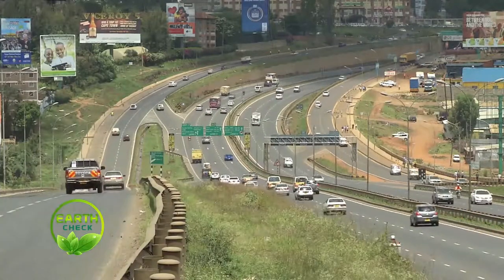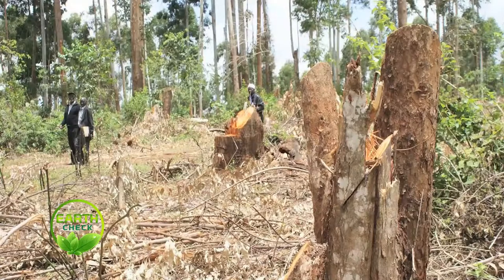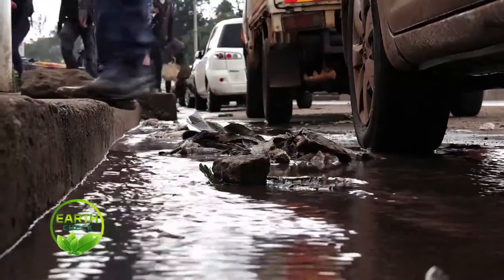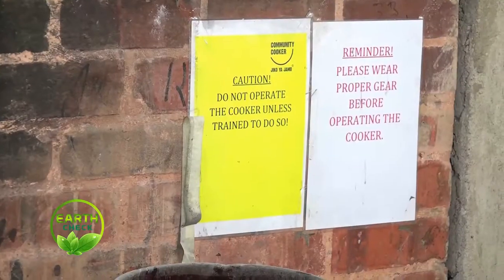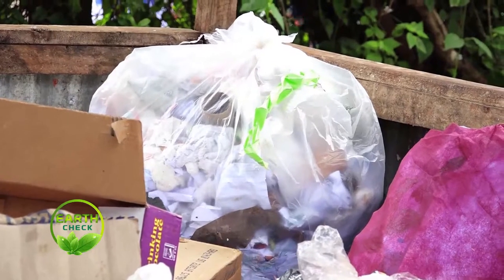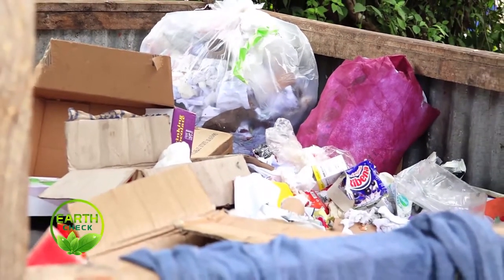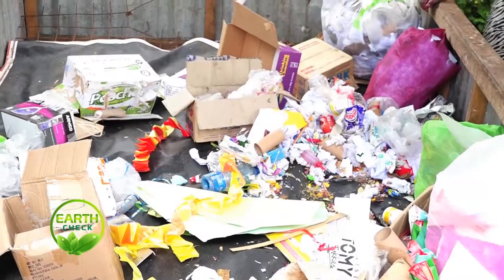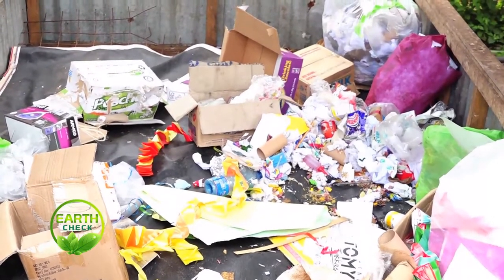EARTH CHECK: WHAT IS A COMMUNITY COOKER?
KUTV is a Digital Television that brings you up to date news, entertaining,educative  and informative programs.